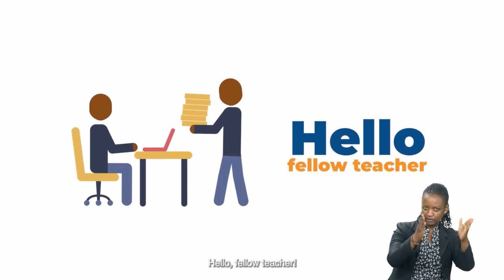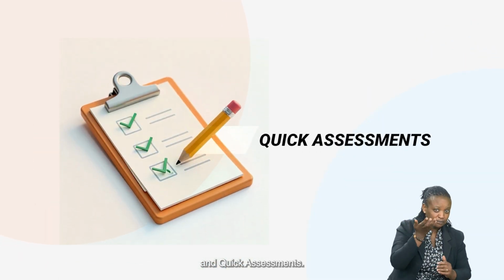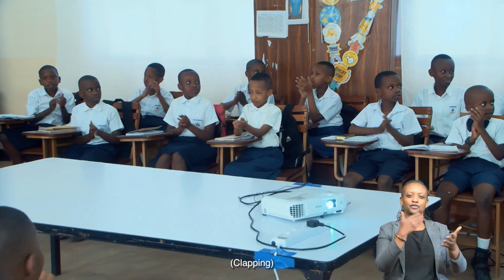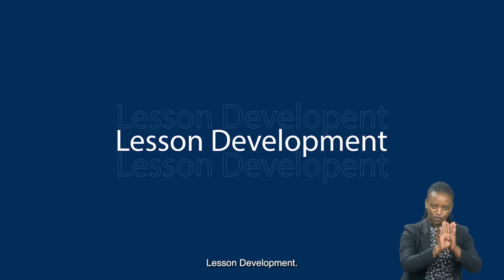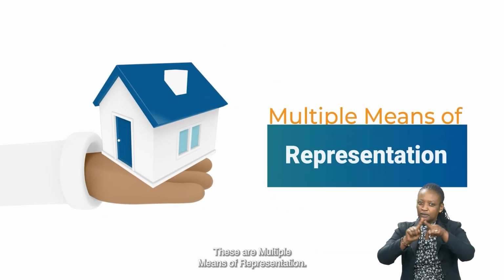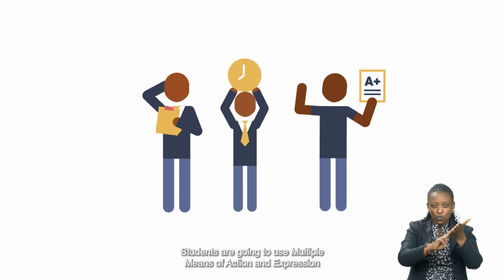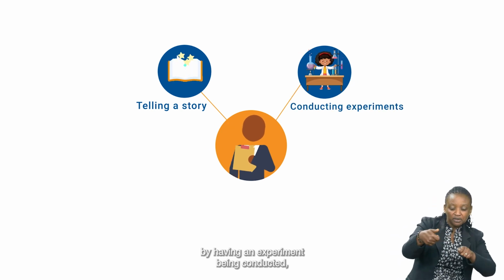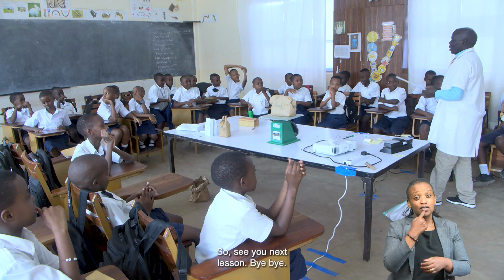REB UDL P3 MATH MASS MEASUREMENT KIZITO